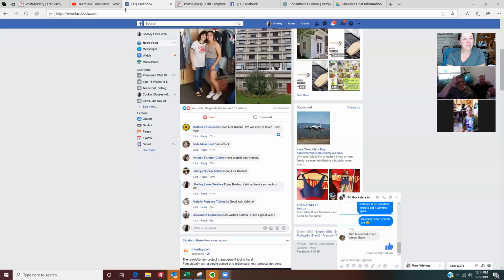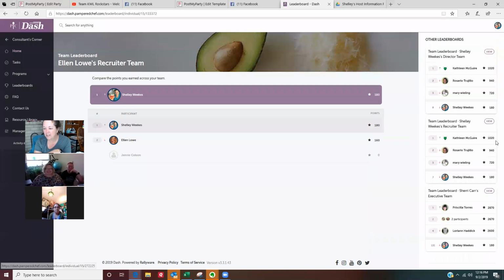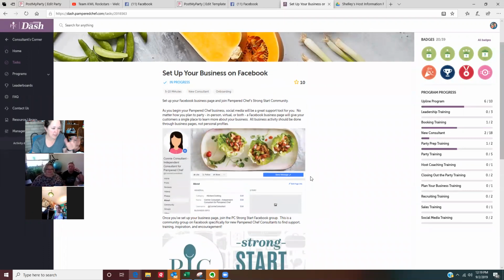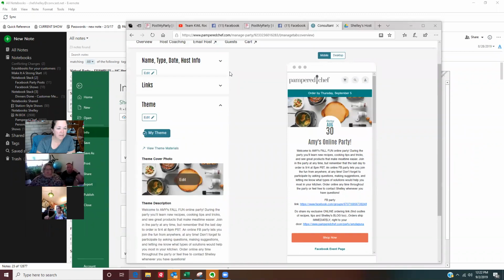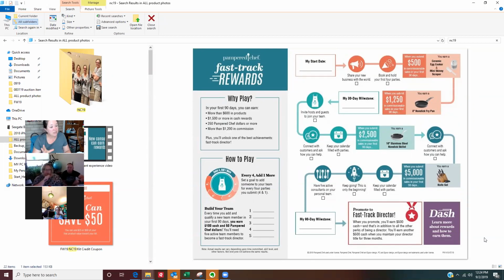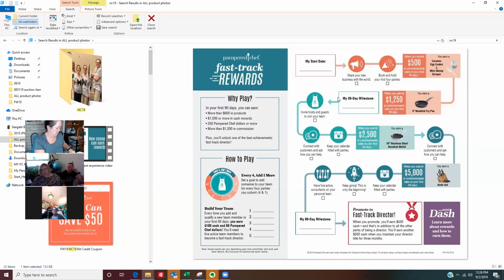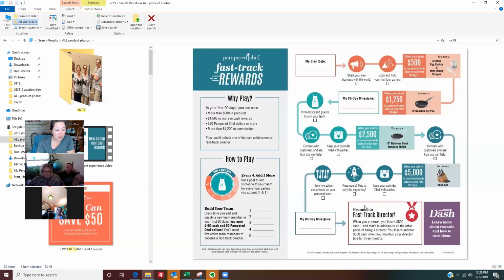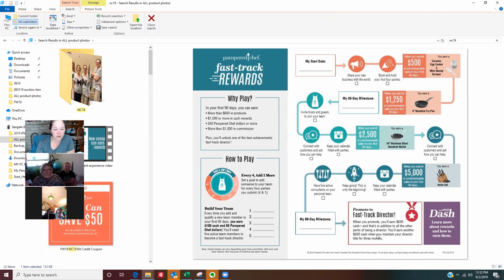Team KWL Rockstars - Welcome New Consultants! 9/2/19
INTRO Call for new Online and Party Consultants with Shelley:
Welcome, goals, in-person vs. online parties. Consultant's Corner, Dash, Monthly Focus. Roadmap to New Consultant Rewards. Fast Track Rewards. CASH BONUSES. How to book 1st parties, weekly tracker and how to use it.
Questions?? Contact Shelley Weekes, Your Director